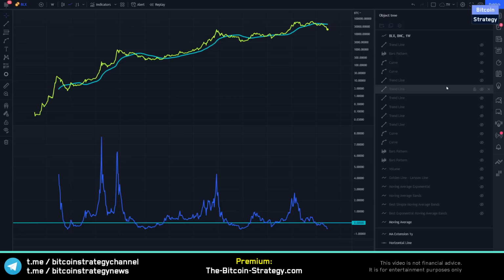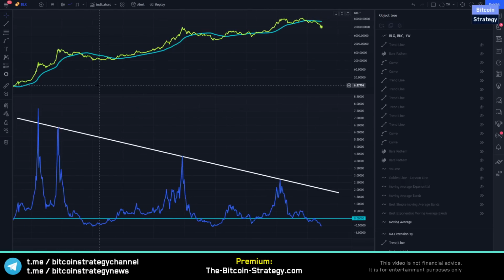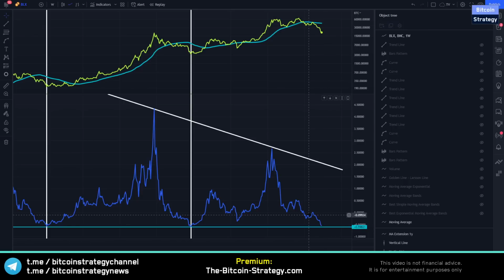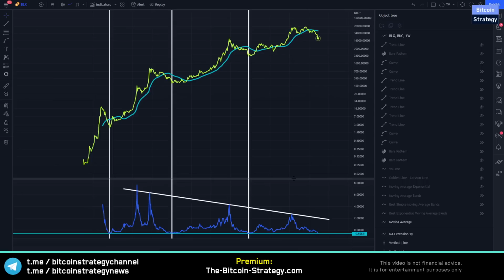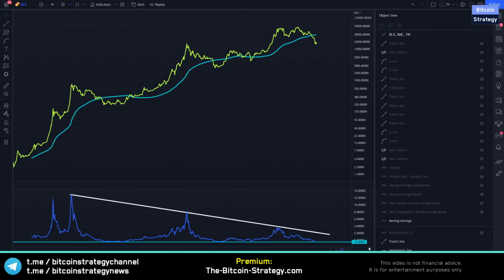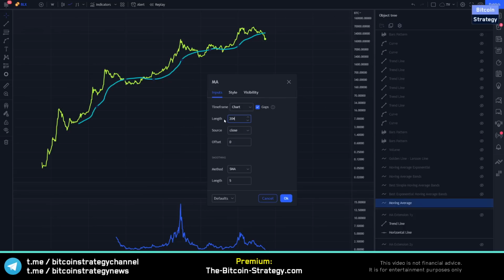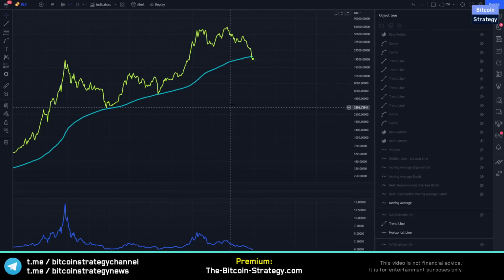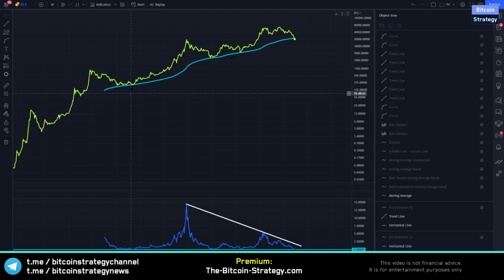We Are VERY VERY Low In BTC